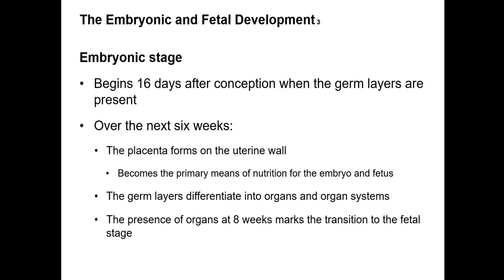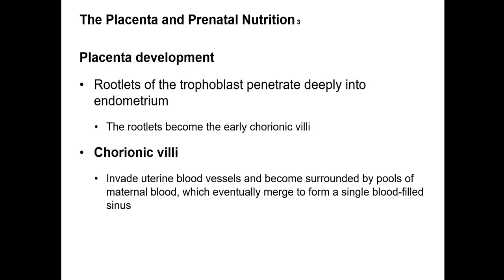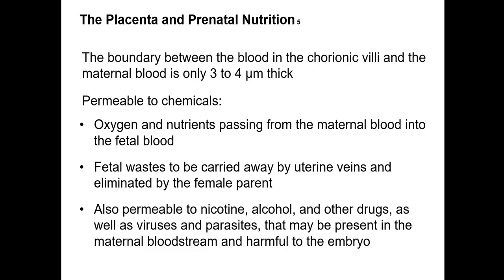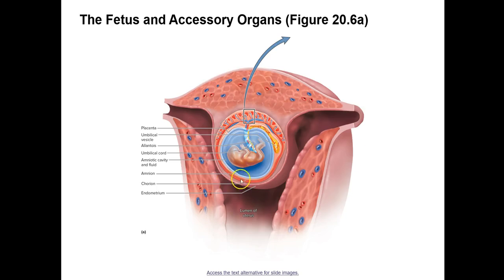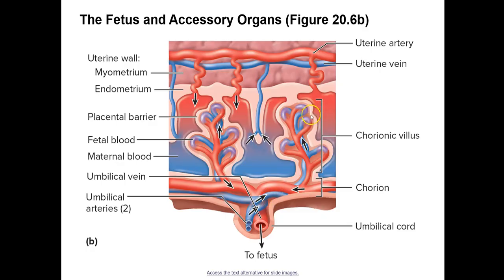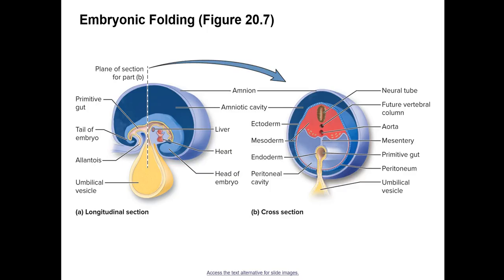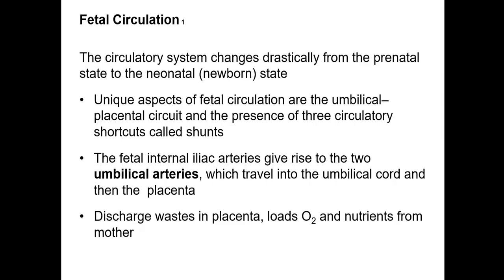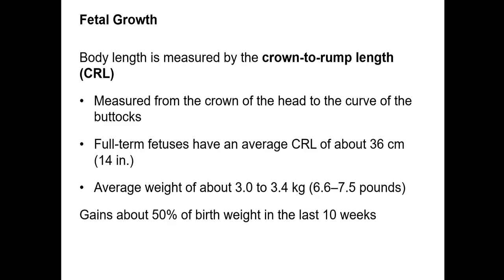Embryonic and Fetal Development Video